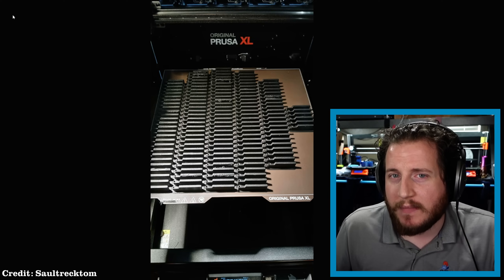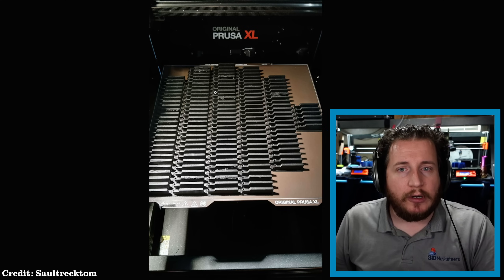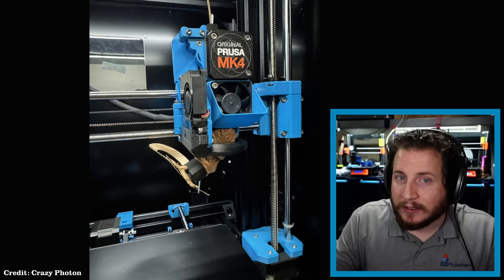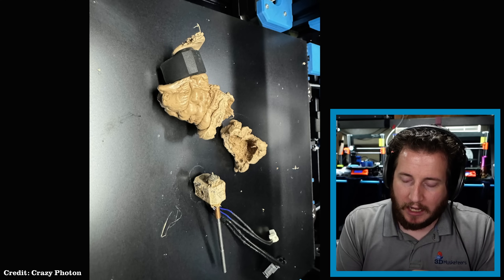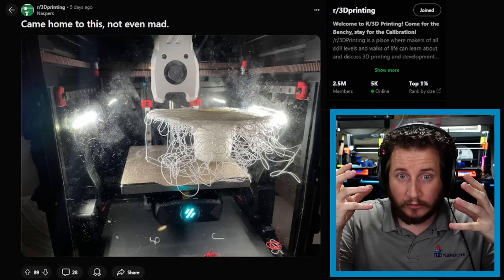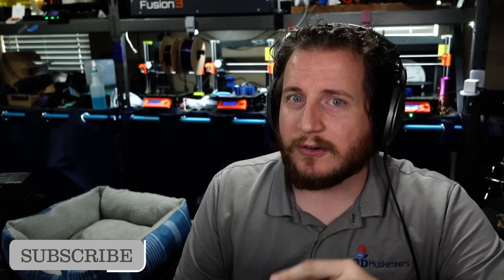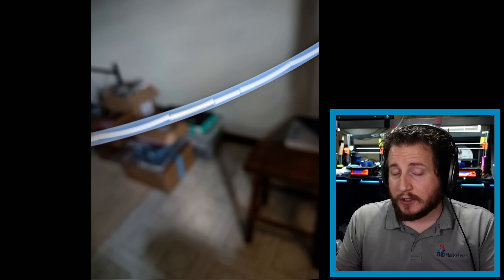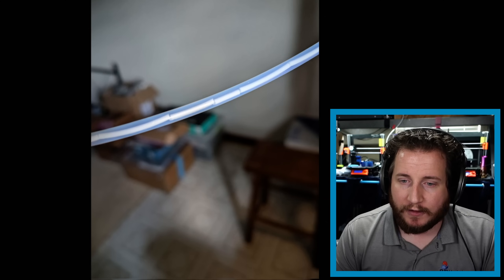Spaghetti and (Meat)Blobs! - PrintFixFriday 157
Have you ever had issues with 10% of prints failing, glue coating your filament, or prints coming unstuck from the print bed? Then this is the episode for you! On today’s PrintFix Friday we go into all that, PLUS the dangers of using old filament and a nasty blob of doom. Check it out!

How do YOU want to see this show evolve in the future?

0:00 10% Fail: Most of the parts of a print succeeded, but a random small amount of them failed.
4:44 Mk4 Blob of Doom: Dealing with a terrible blob of doom on a Prusa Mk4.
9:57 Voron Spaghetti: A part came unstuck from the print bed and got reduced to spaghetti.
12:40 Coated Filament: The end of a cardboard spool of Esun filament is doused in glue.
16:24 Old Filament: Using old filament in a printer can make it difficult to retrieve...
18:45 Outro